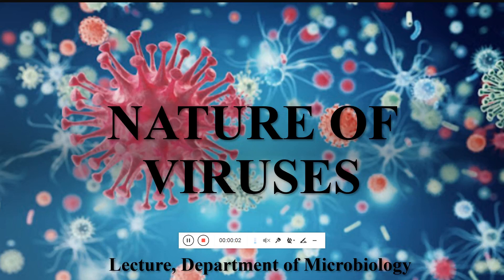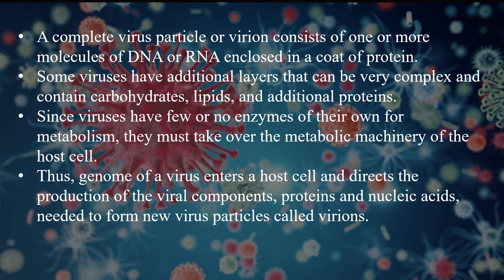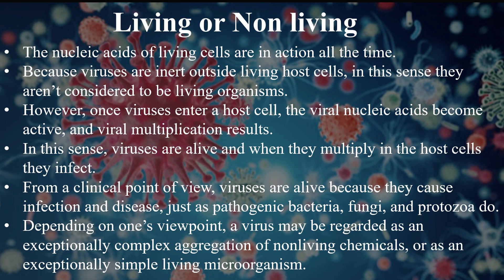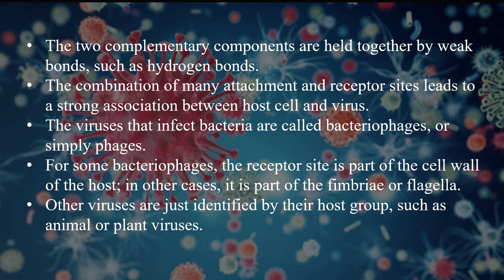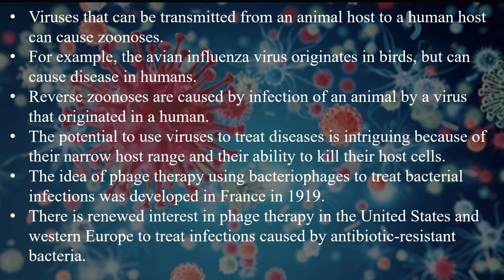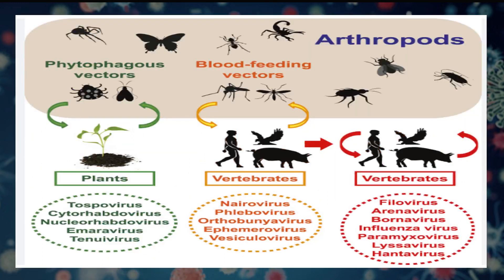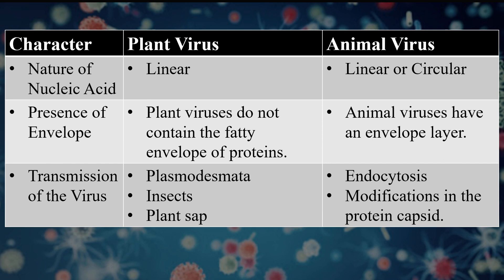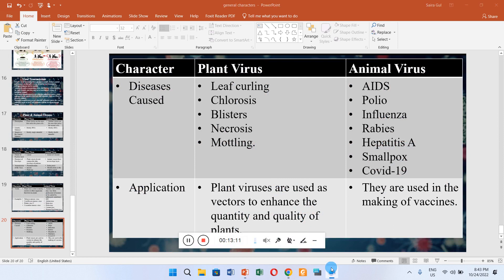Nature of Viruses | General Characters of Viruses | Viral Transmission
In this lecture, we will discuss the nature of viruses. The general characters of viruses will be discussed. The fact whether the viruses are living or non living will be discussed.
The host range of viruses, viral receptors and zoonoses and reverse zoonoses will also be a part of this lecture.
The different routes of viral transmission and the differences between plant and animal viruses will also be discussed in this video.